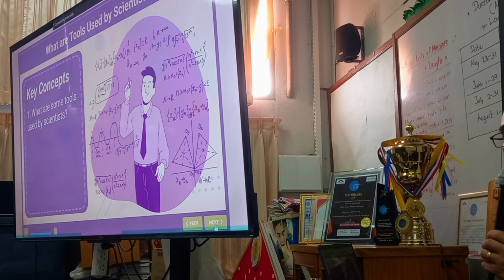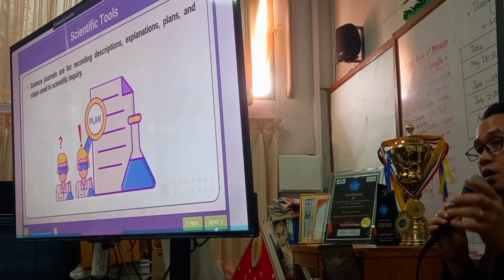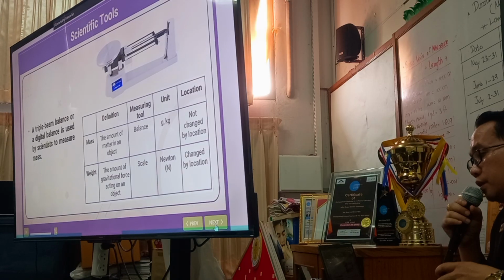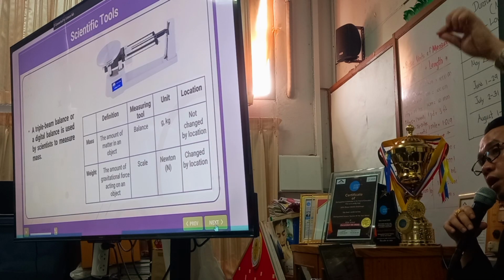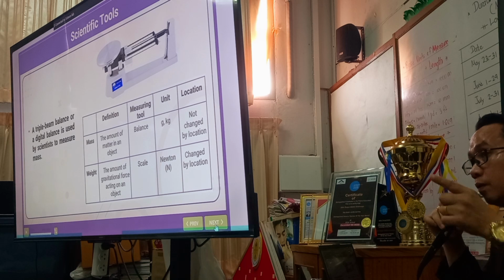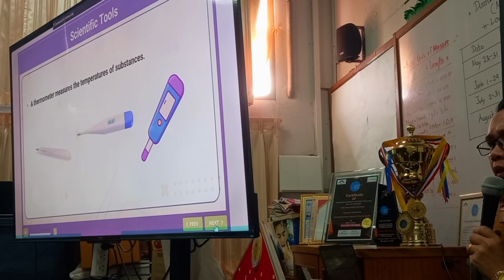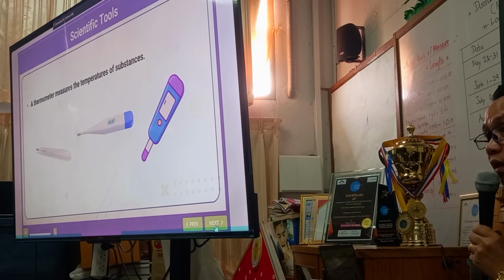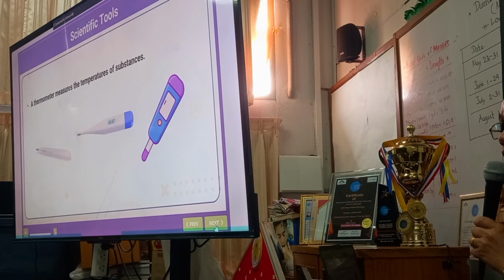Laboratory Tools and Equipments • EP Highschool Masterclass • Masteral Episode